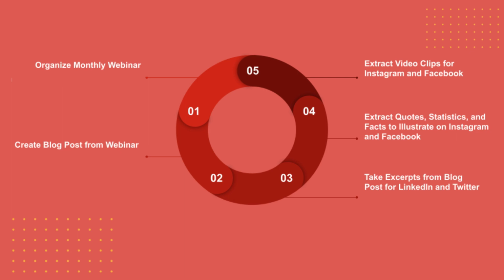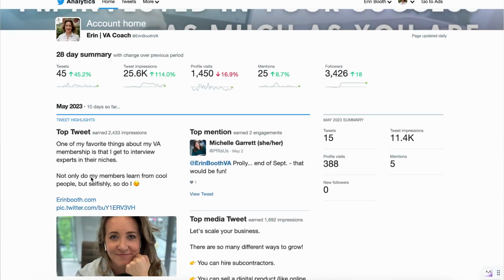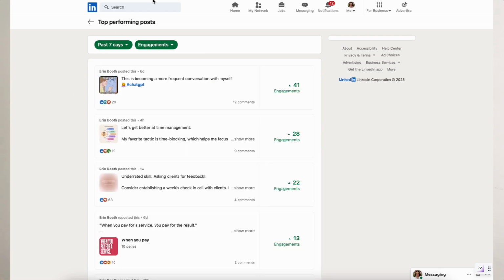Content Repurposing for Virtual Assistants | VA Skills Training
This video is part of my Virtual Assistant Business Blueprint program, where I teach VAs both about how to run your business and find niche skills to offer!

Let's talk about content repurposing for VAs, the hottest skills that's sure to be in-demand as more and more clients turn to social media and content creation.

🔥 Don't miss out. Explore the Business Blueprint @ erinbooth.com